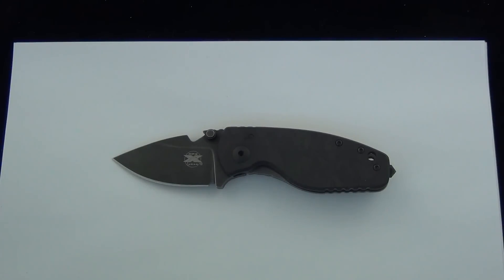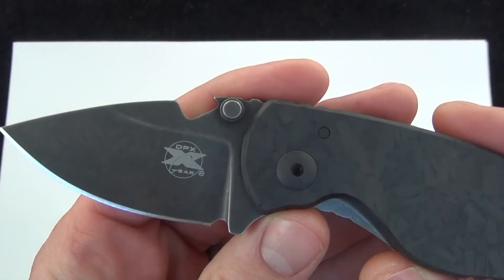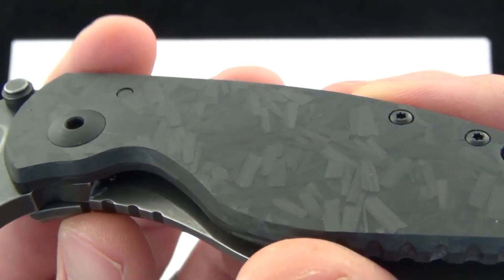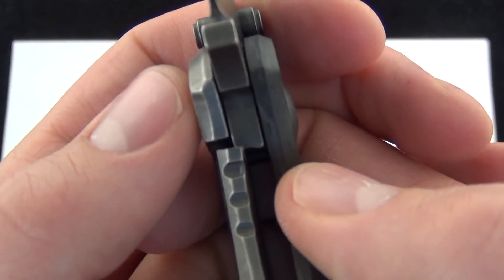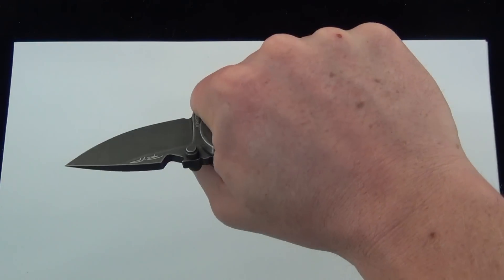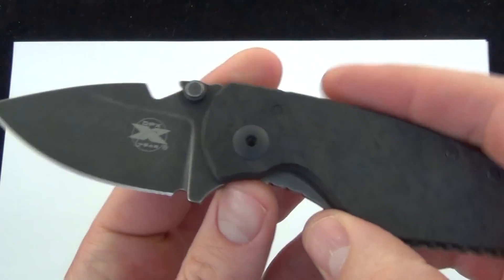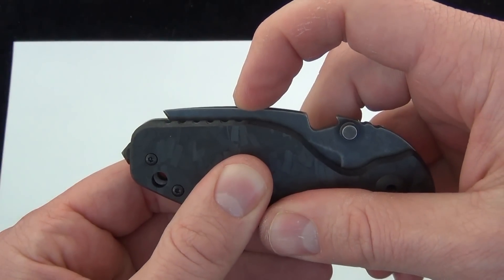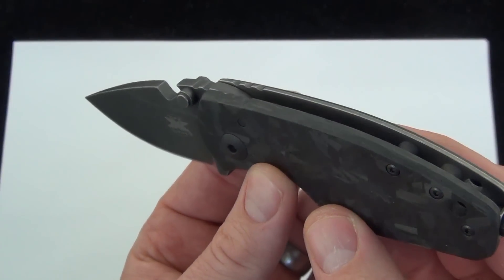DPX HEAT Shred Carbon Fiber and Titanium